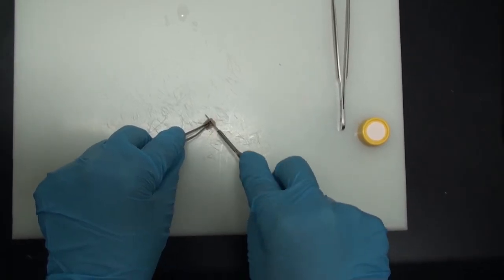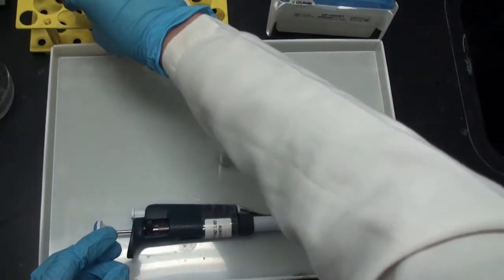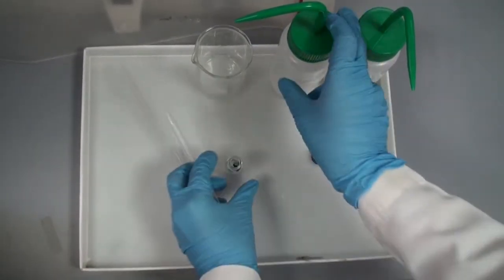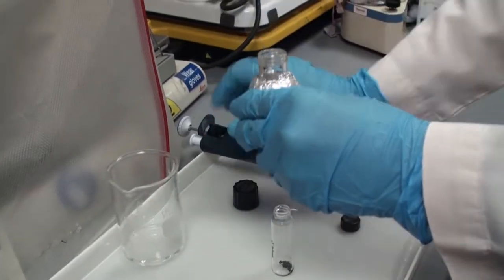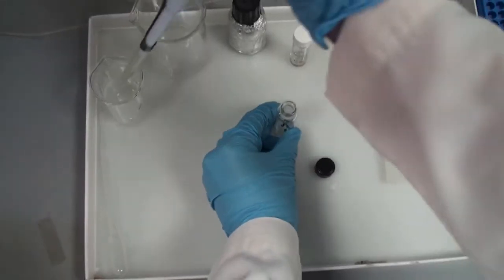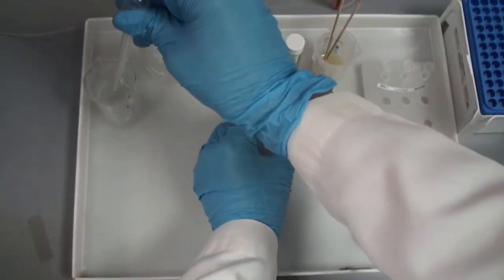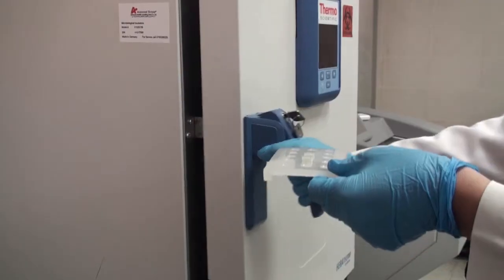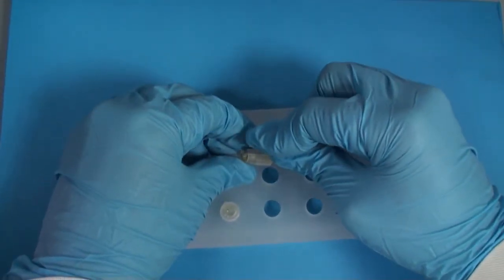Sample Preparation for Electron Microscopy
Medicine Technology - School of Medicine - JU
Dr. Hanan Jaafar